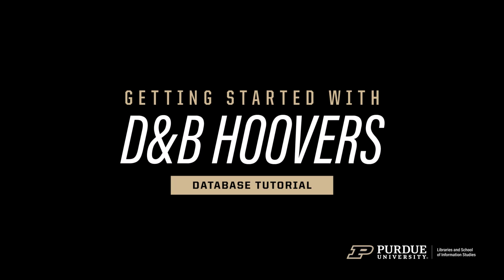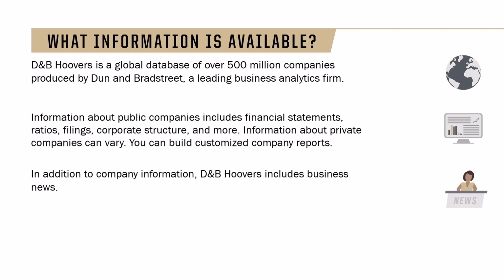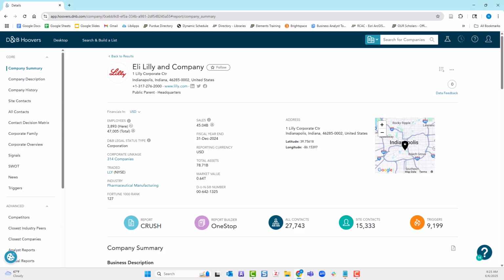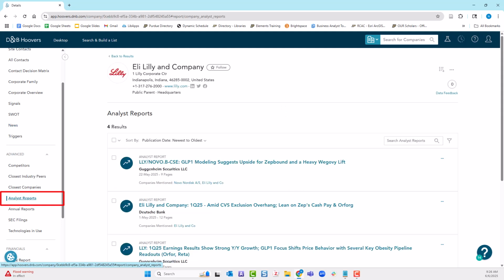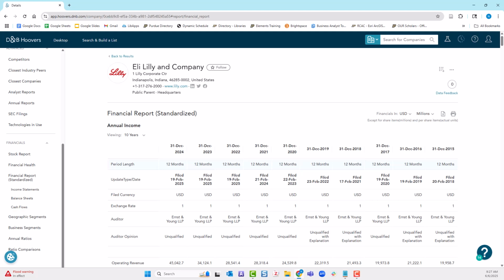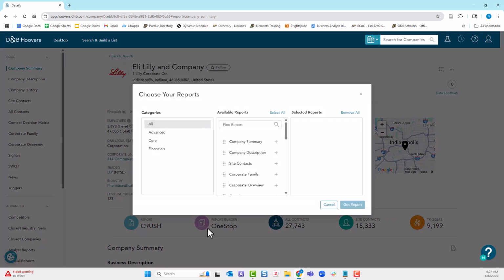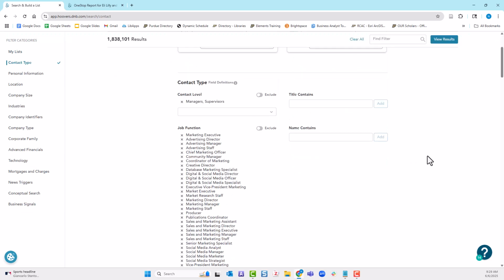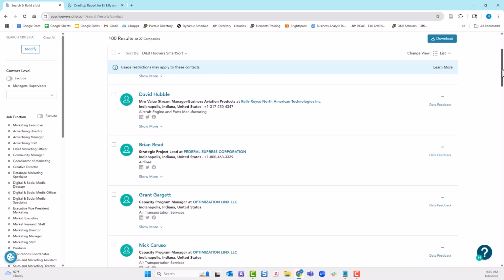Getting Started with D&B Hoovers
This brief tutorial will show you how to access D&B Hoovers, what kind of information is available within this database, and how to use it for business research such as creating company analysis, customized reports, and lists.